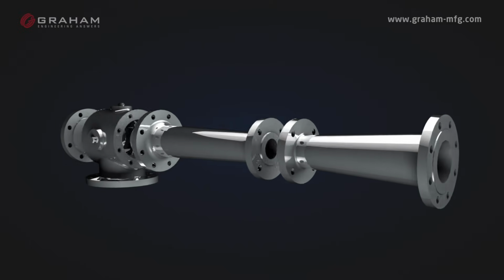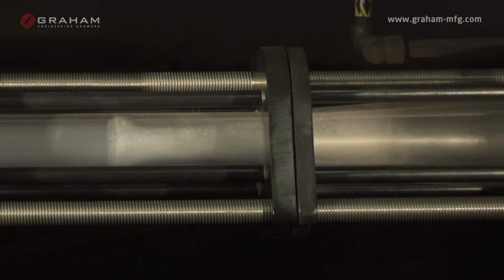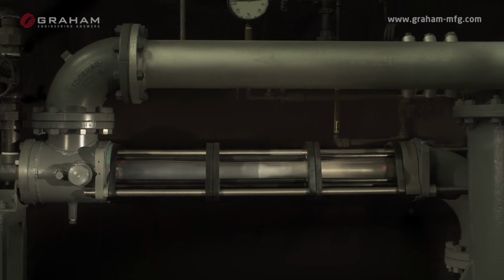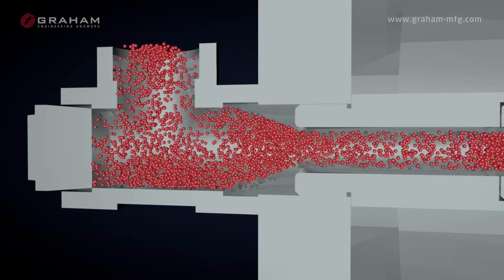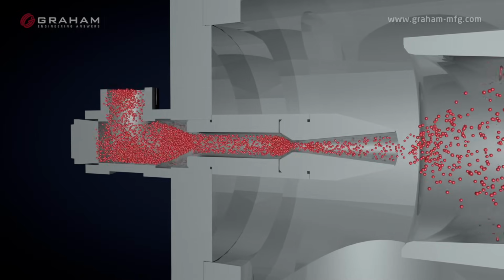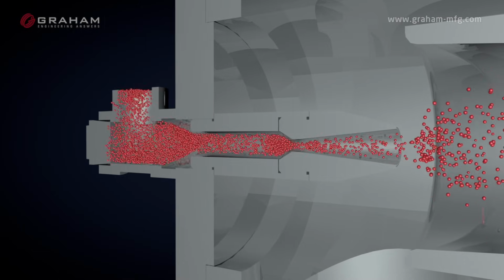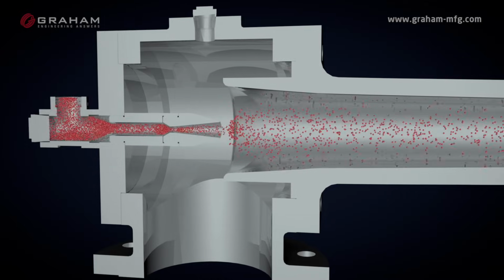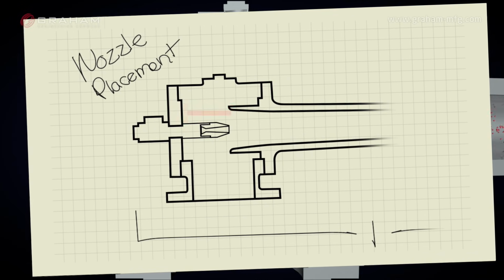Graham Corporation - Ejector Efficient Operation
Steam Jet Ejectors, the largest vacuum producing devices available are used in the most demanding of applications. Virtually maintenance-free with no moving parts, they can be fabricated from almost any material, and can be used in every industry that requires vacuum. Ejectors can be designed to operate without steam as their pressurized (motive) source. In addition to operating well into the micron HgA range, they can also operate well above atmospheric pressure.

Graham has mastered Steam Ejector design. Featuring proven, unique internal geometries and tightly tolerance-controlled steam nozzle configurations, Graham ejectors produce very low steam consumption and highly efficient operation. As an experienced provider of Engineering Answers since 1936, Graham maintains the most comprehensive database of actual steam ejector performance information available today.

Combine Graham Steam Jet Ejectors with other Graham equipment, such as Process Condensers and Liquid Ring Pumps, and you have a single source of supply and a responsible, total solution for process equipment needs.

Since 1936 Graham Corporation has been supporting our customers around the globe with heat exchangers, water heaters, steam surface condensers, steam jet ejectors steam vacuums, refrigeration equipment, liquid ring vacuum pumps, fume scrubbers, desuperheaters, and atmospheric relief valves are confidently used in process, power generation, marine and commercial industries worldwide.